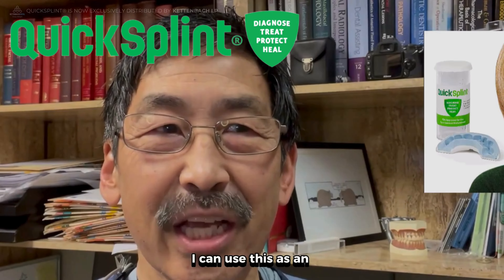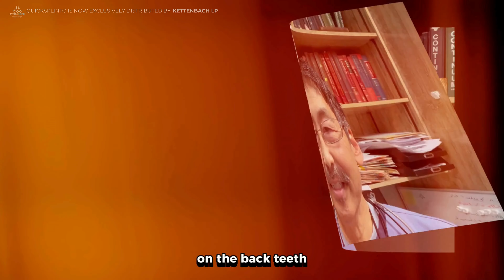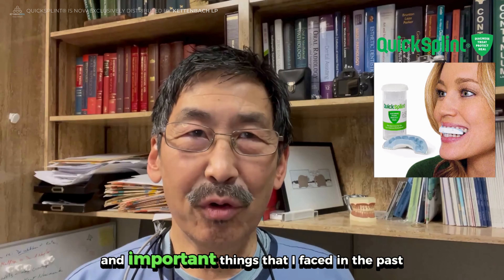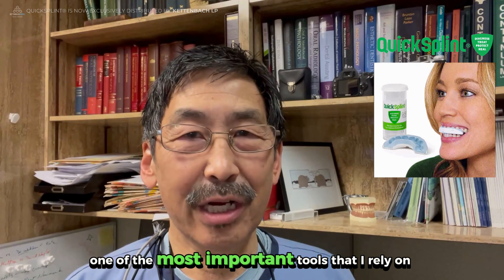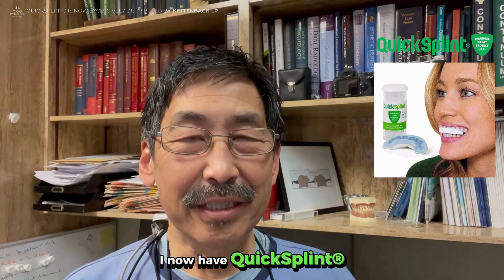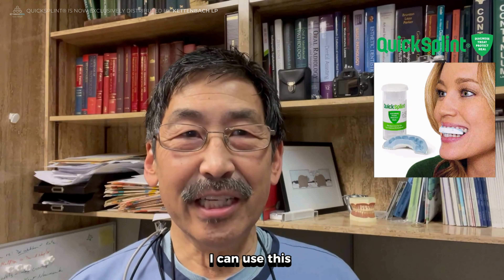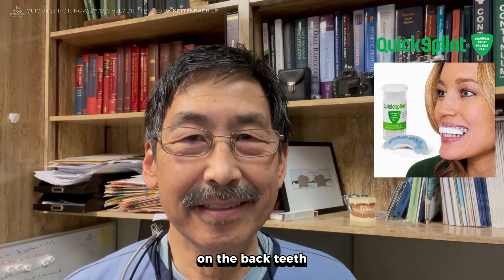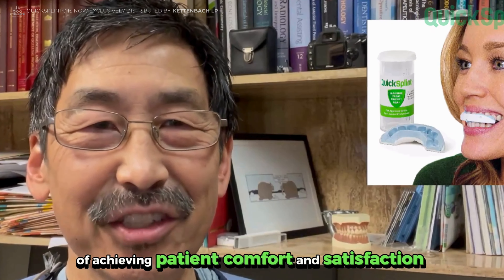How Dr. Lane Ochi Uses QuickSplint® in Practice and Teaching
@DrLaneOchi is a renowned expert in aesthetic restorative dentistry and occlusion, teaching and working on complex cases.

In this short video, he describes previous uses of anterior jigs for deprogramming, and the benefits of using QuickSplint® now for treatment planning, finding an orthopedically stable joint position, and patient comfort.

🎉 QuickSplint® is now exclusively available through Kettenbach LP! 🙌🥳

Using a variety of proven precision Kettenbach brands of impression materials, we now offer more ways to save you time, stress, and cost$ with QuickSplint®, the mighty interim bite-plane for instant solutions to TMJ pain.

Learn more and grab yours today!